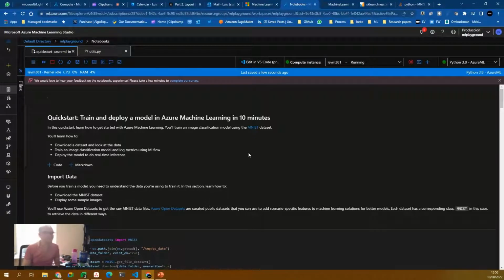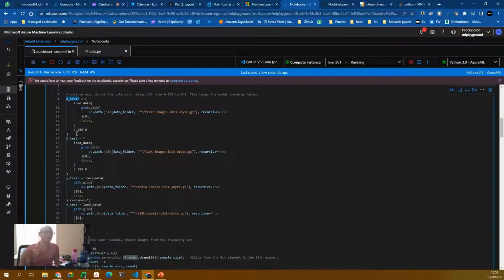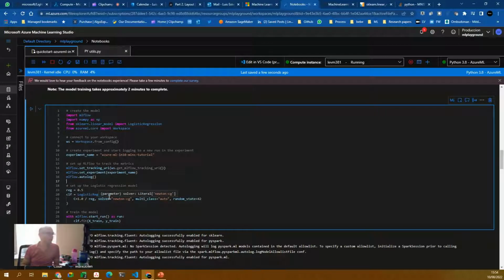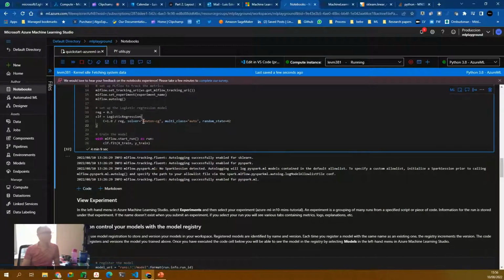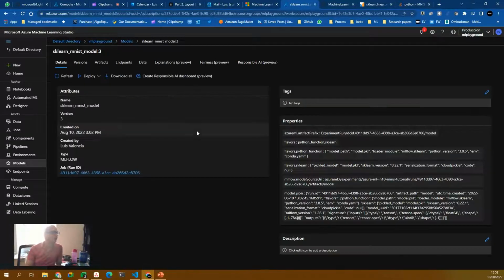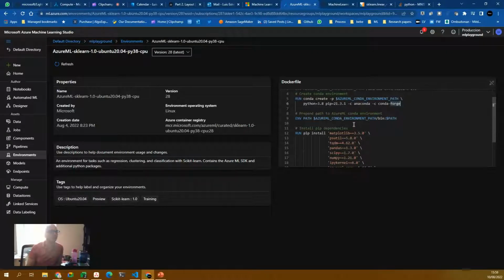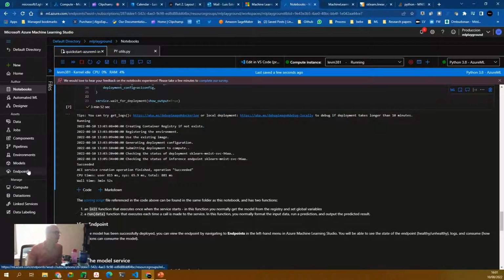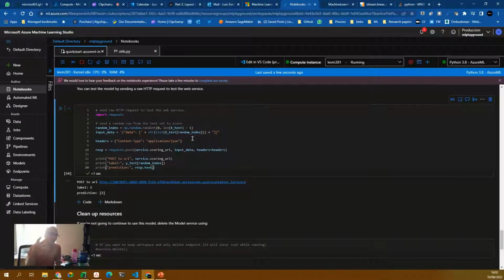Quickstart: Train and deploy a model in Azure Machine Learning in 10 minutes